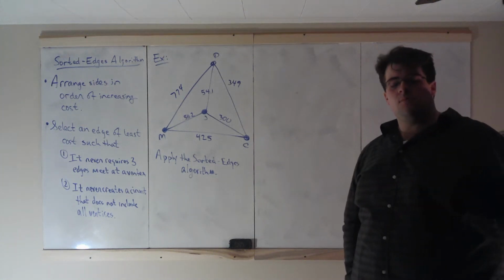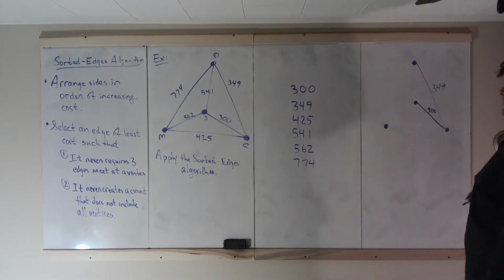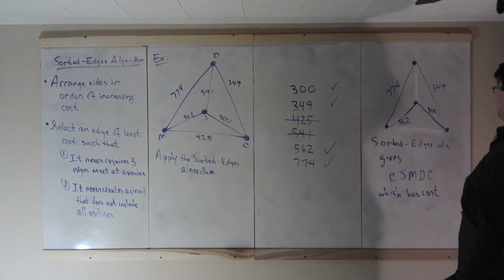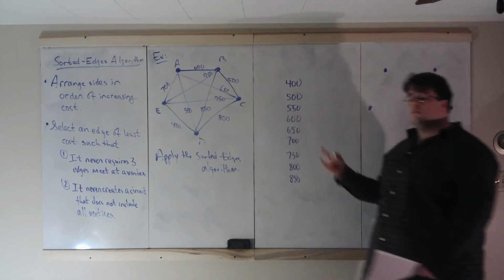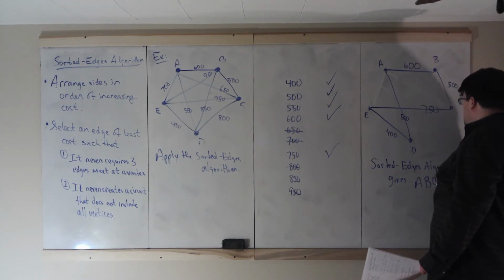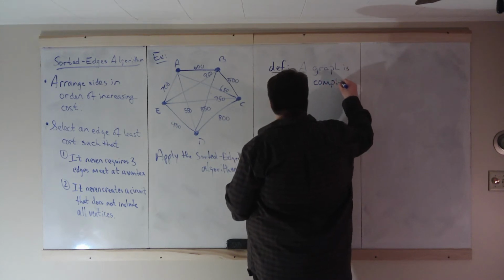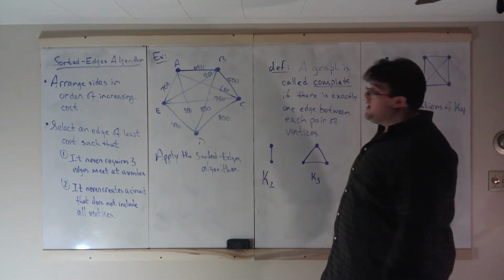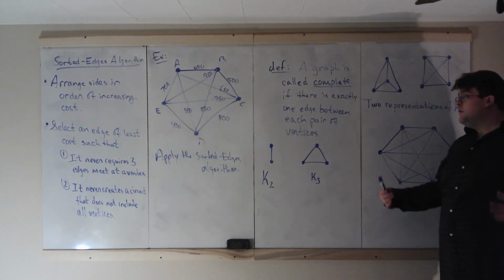Lecture 02.4 - Sorted Edges Algorithm